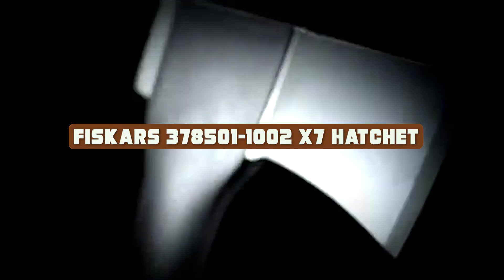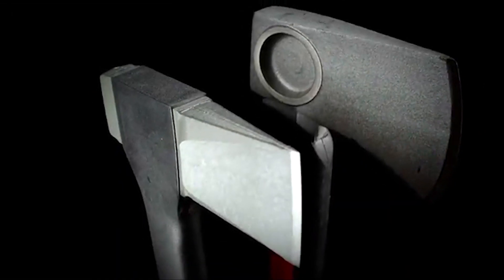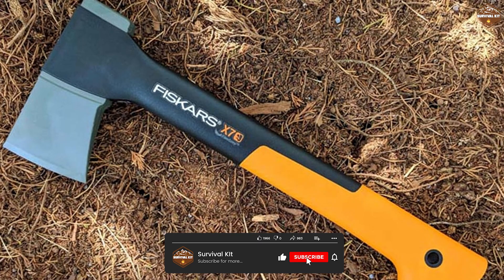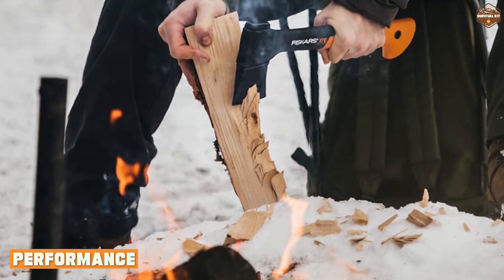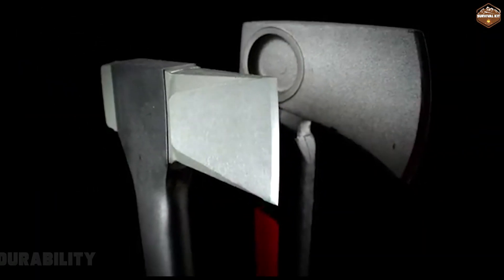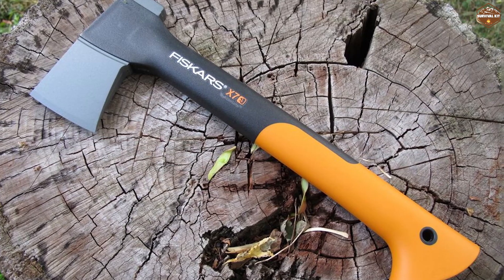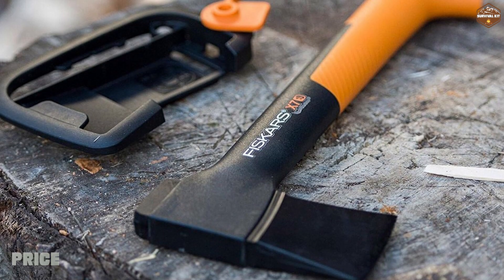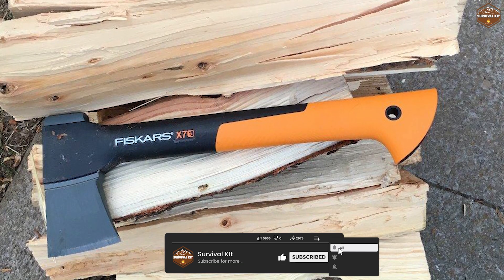Fiskars 378501 1002 X7 Hatchet Review: A Powerful Companion for Outdoor Adventures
In this Fiskars 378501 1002 X7 Hatchet review, we dive deep into the features and performance of this compact and versatile tool. Discover its ergonomic design, durable construction, and how it handles various chopping tasks. Whether you're a seasoned outdoors enthusiast or a homeowner looking for a reliable hatchet, this review will help you make an informed decision.